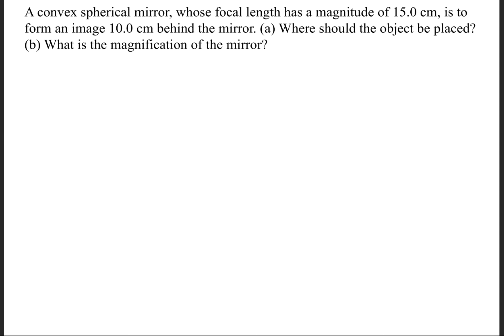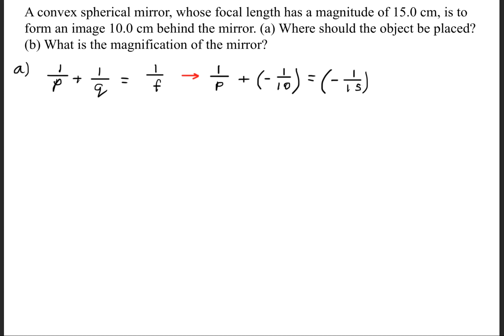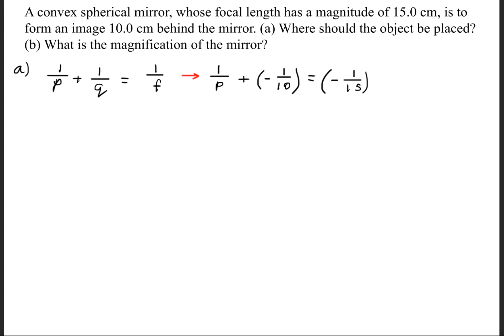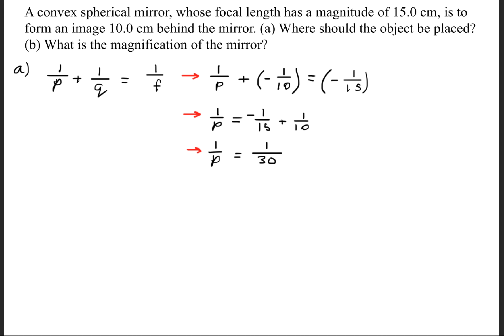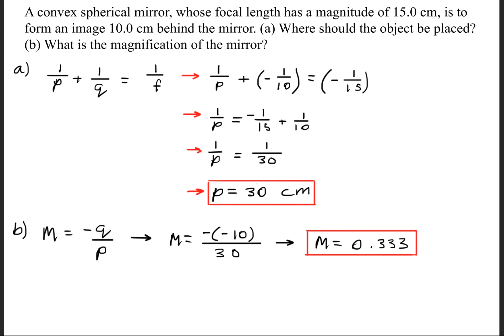A convex spherical mirror, whose focal length has a magnitude of 15.0 cm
A convex spherical mirror, whose focal length has a magnitude of 15.0 cm, is to form an image 10.0 cm behind the mirror. (a) Where should the object be placed? (b) What is the magnification of the mirror?